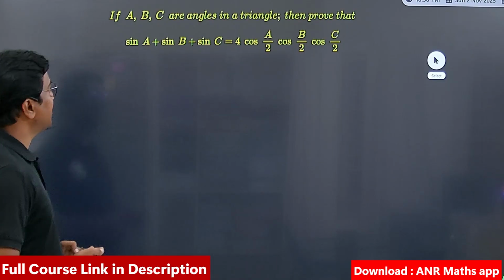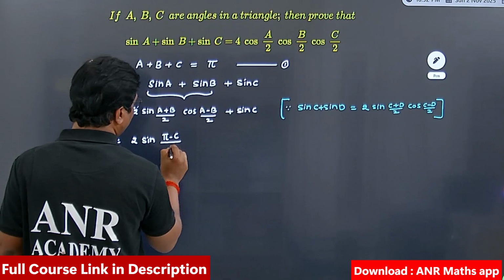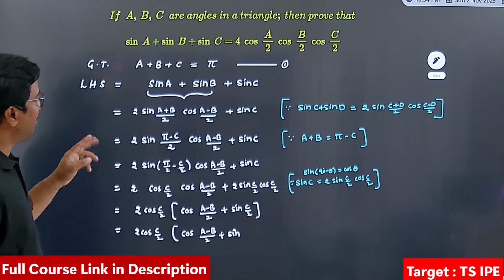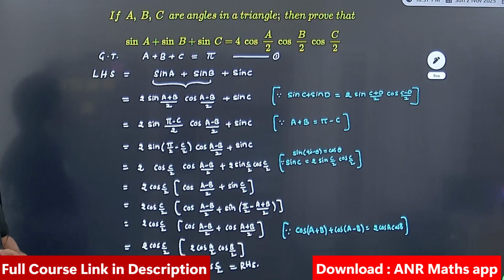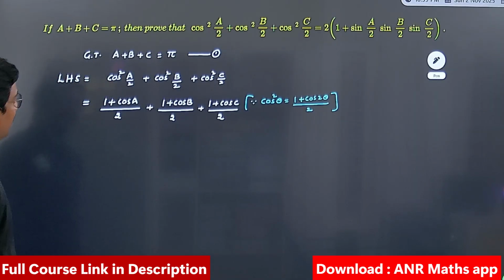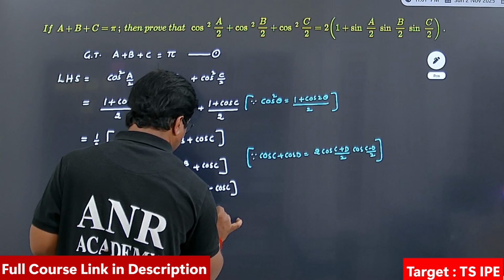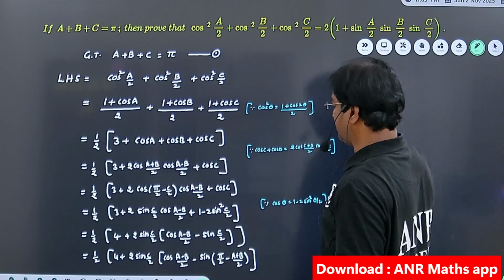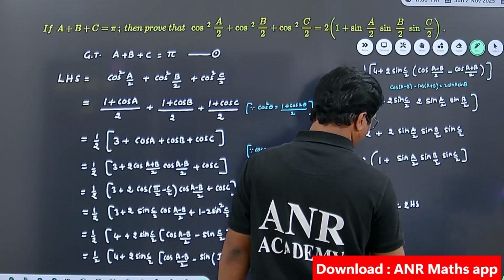TS INTER IPE MATHS 1A Q.NO 23